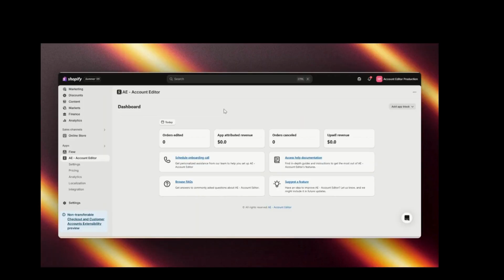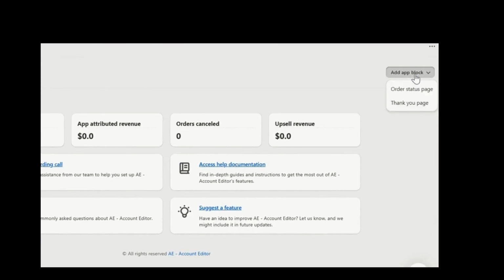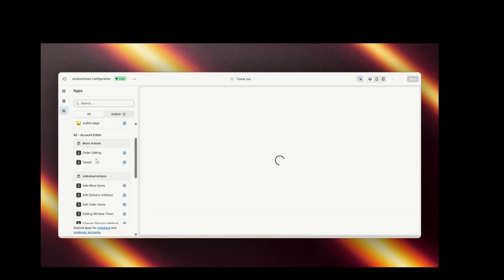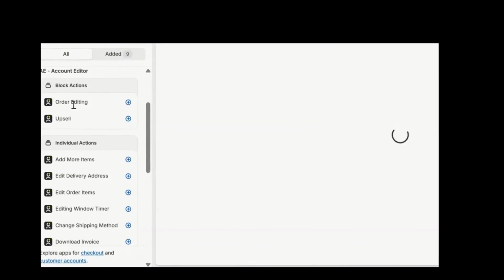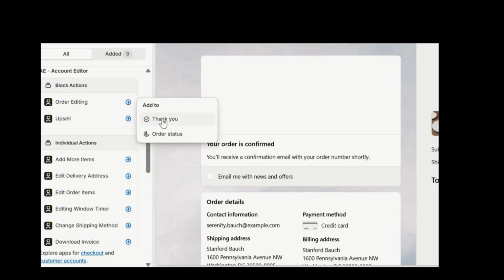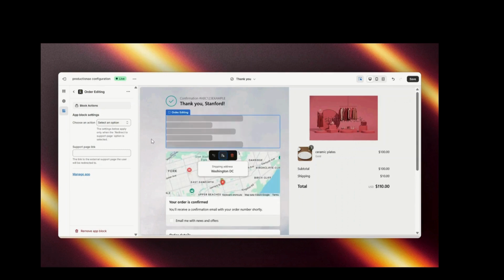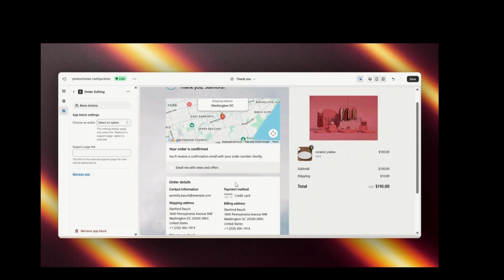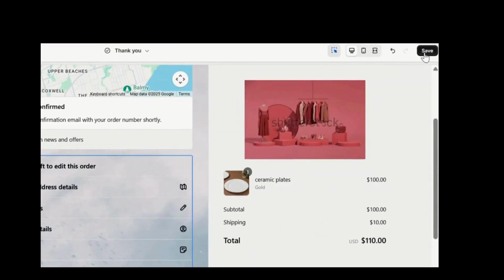How to add Account Editor to the Shopify Thank You page [Widget setup guide]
To let shoppers make post-purchase changes, you need to install the Account Editor widget on your Thank You and Order Status pages.

This video walks you through:
• Opening the Shopify theme editor
• Adding the “Account Editor – Editing Widget” app block
• Saving and publishing the changes

Once added, shoppers can self-edit orders right from their confirmation page, reducing support tickets and increasing satisfaction.